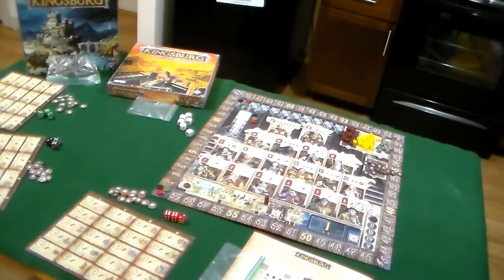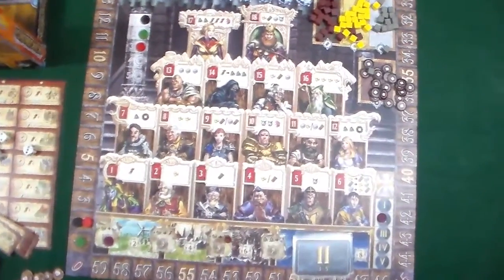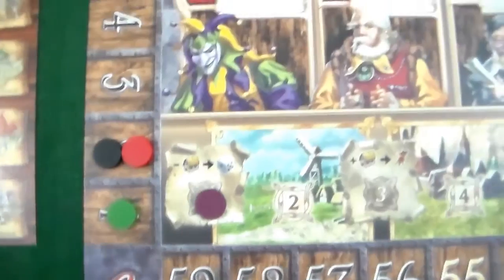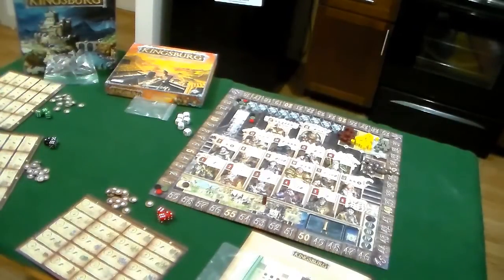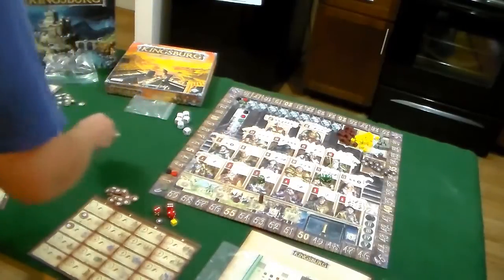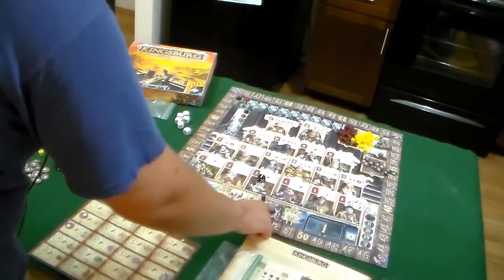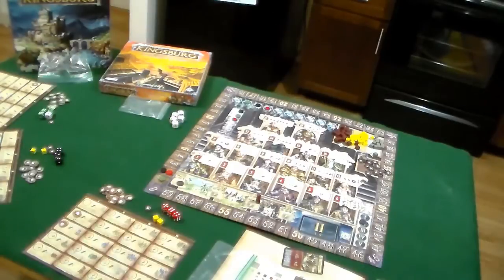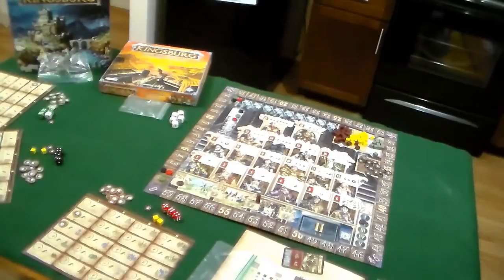Board Game Review and Gameplay Demo - Kingsburg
An excellent example of two of my favorite things in gaming: mitigation of randomness and modularity of gameplay - Kingsburg!

Here I go over both the base game and the features of the expansion - To Forge A Realm.  Please leave any and all feedback in the comments below and thanks very much!